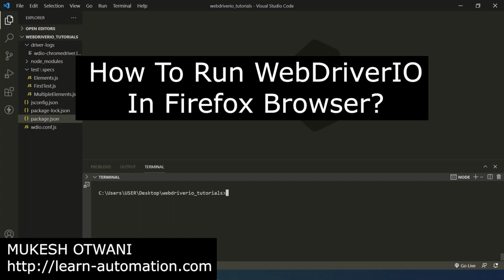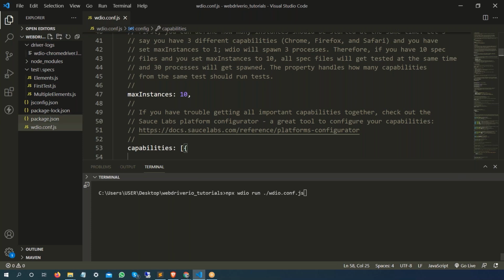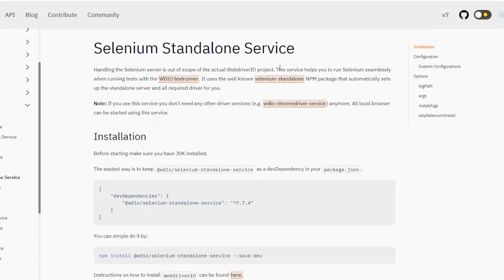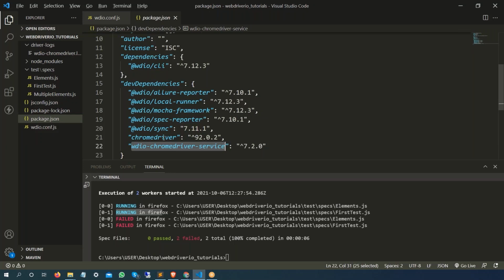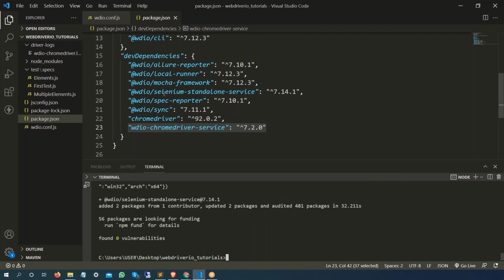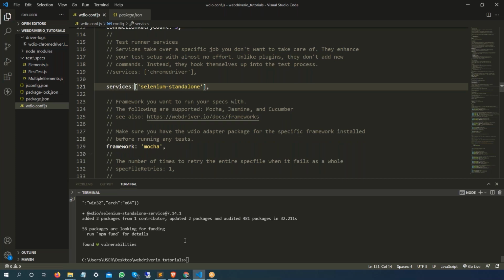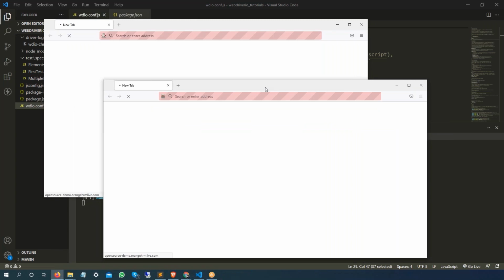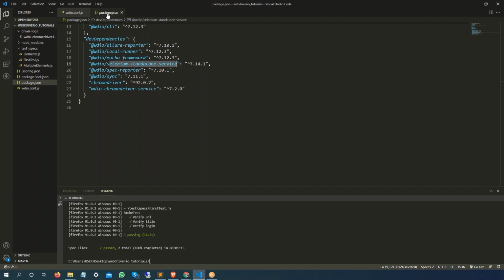How To Execute WebdriverIO Scripts In Firefox Browser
In this video we will discuss about how to run webdriverio test in firefox browser using selenium-standalone-service service.